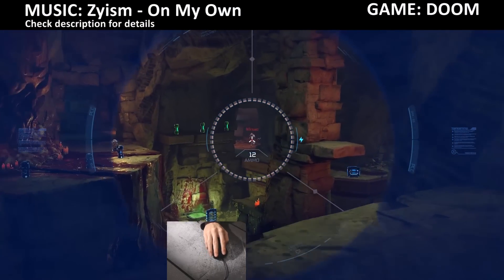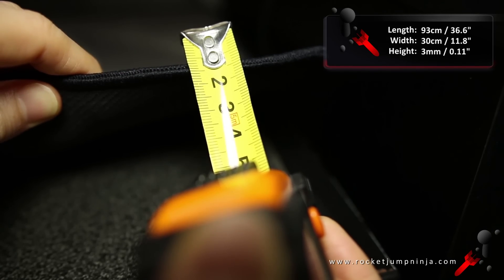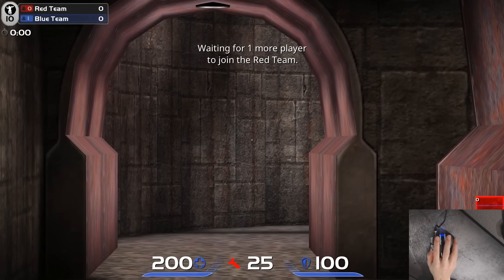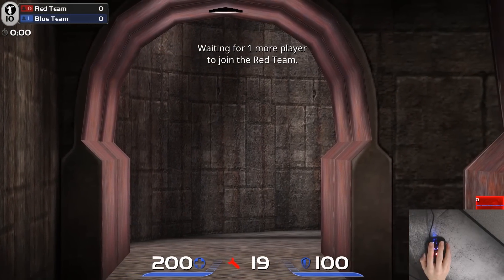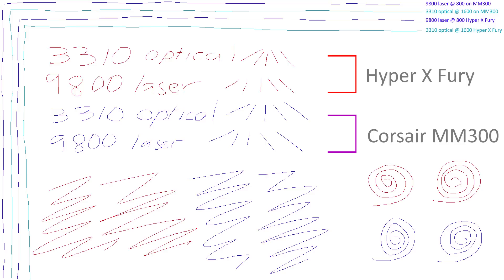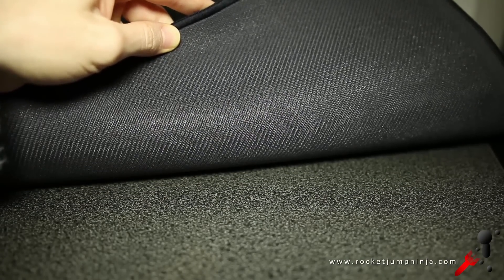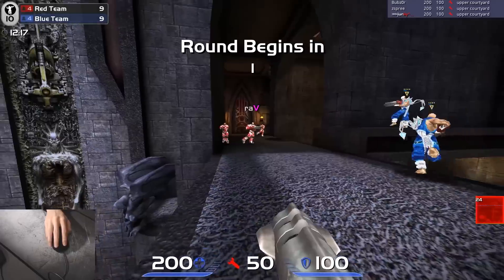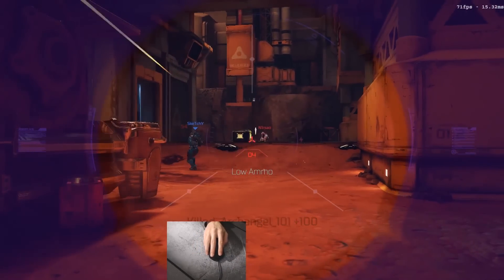Corsair MM300 Extended Mouse Pad Review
Large, speed cloth pad, high quality materials, very familiar "speed" and with stitched edges. Definitely worth checking out!

Black mice disappear on black pads and colourful pads define a desk too much. Solution? Grey scale. The MM300 solves these two design problems with an interesting grunge look, using silver/grey to good effect.

I'm not sure how well it goes with RGB, but if you have a white backlight on your keyboard and black mouse, this could be a great addition.